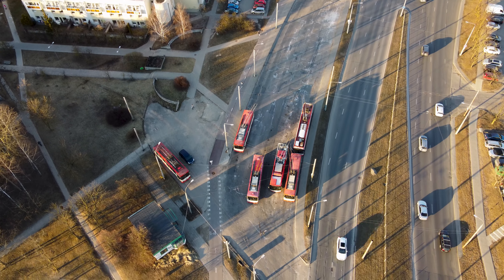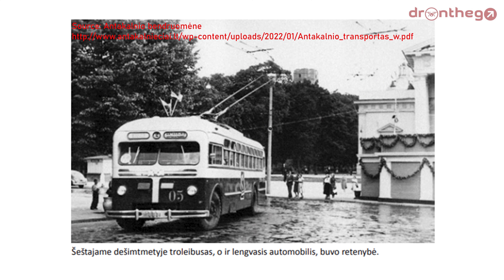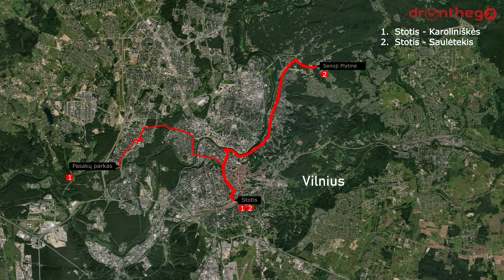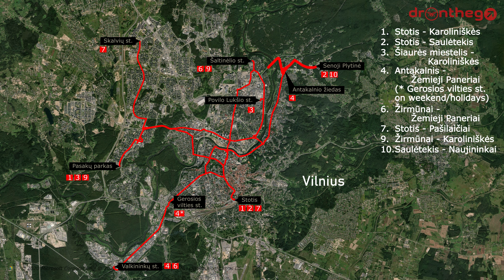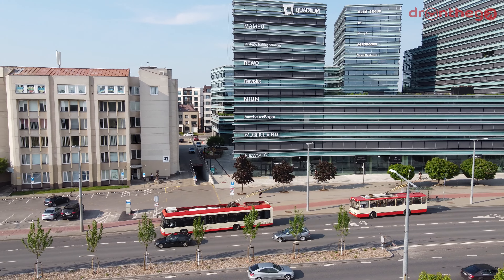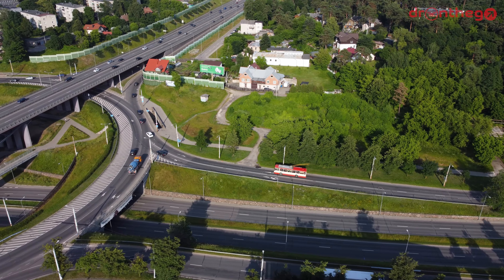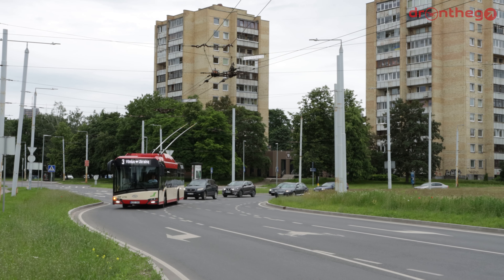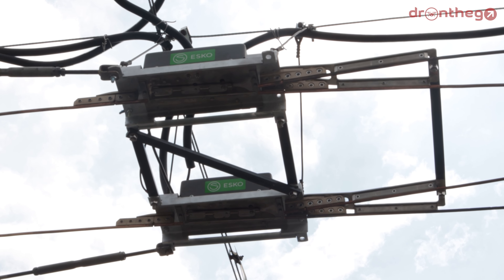An Icon for The City: Vilnius Trolleybus 🇱🇹🚎 (Vilniaus Troleibusai) | Urban Transport #1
This has been a video I have been wanting to make for a while. It is my city's trolleybus network. Enjoy! This will eventually become part of another series I will work on, wherein I will discuss other transit systems and the likes.

In today's episode: Vilnius, Lithuania 🇱🇹

They have set up a nice gallery on a variety of interesting topics in the history of the district, Antakalnis. You can find them while taking a walk through the district.

Thanks to Maptiler, Geolayers 3D for their amazing software and Envato Elements for their loads of music, stock footage and useful tools.

Chapters:
00:00 Intro
00:57 History
02:07 Network
05:21 Ridership
06:14 Fleet
07:35 Future
08:47 Outro